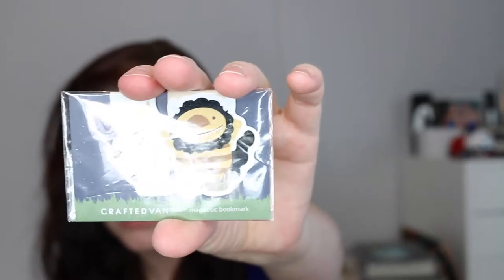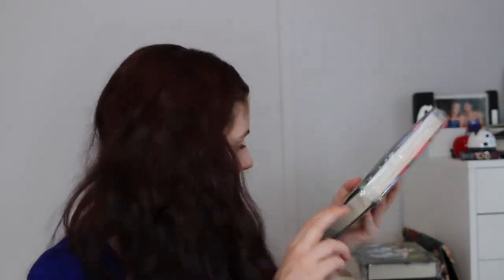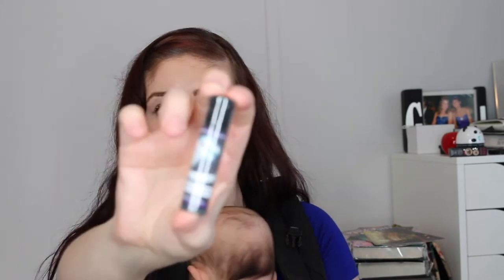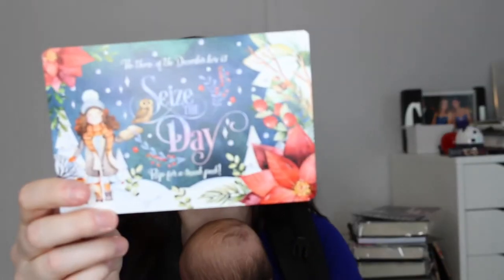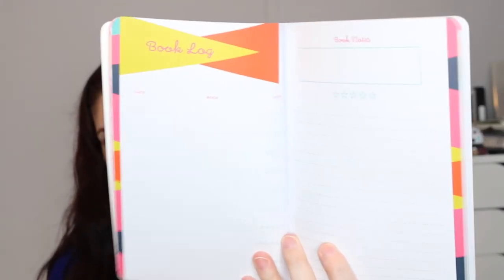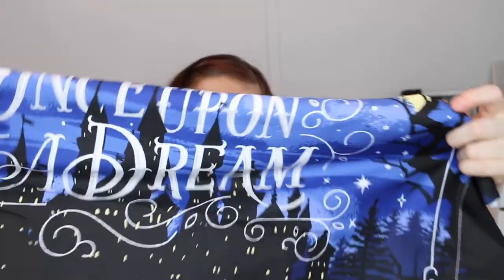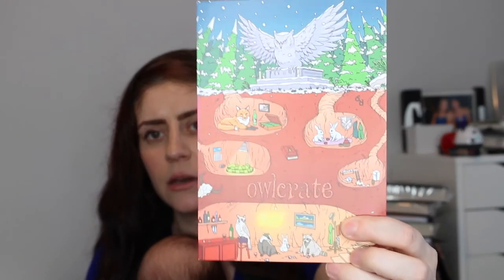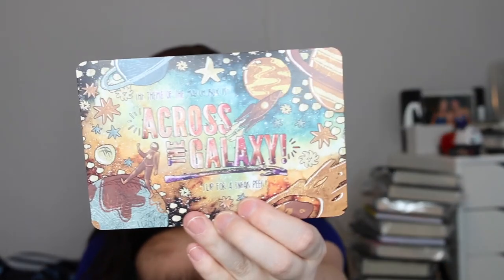Owlcrate Unboxing Part 2